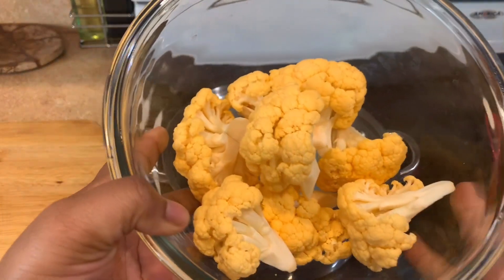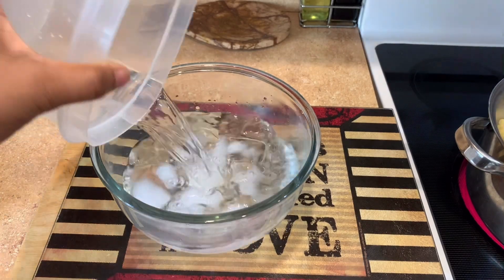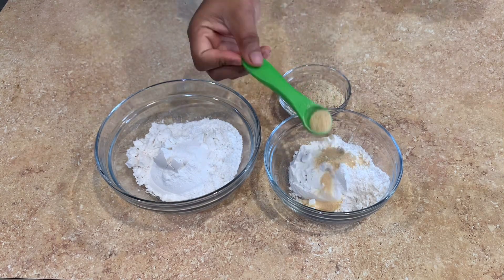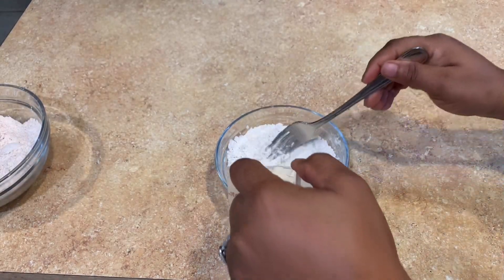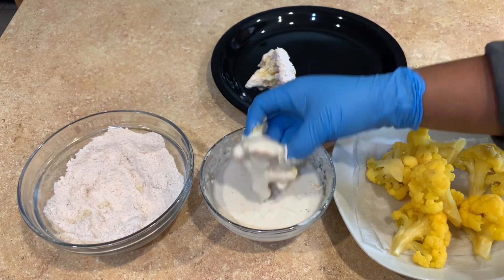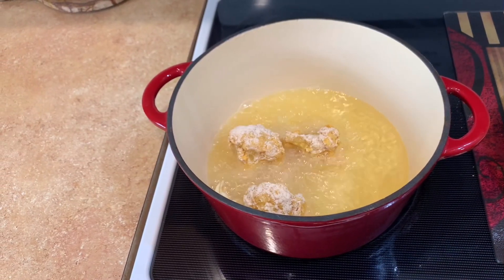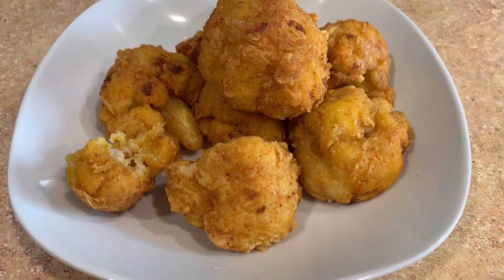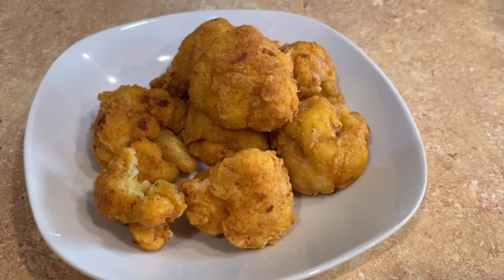HOW TO MAKE FRIED CAULIFLOWER simple &suitable for vegan 🌱 & vegetarian 🤯 step by step video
Recipe
INGREDIENTS
Cauliflower
Flour 2 cups
1/2 cup bread crumbs
Teaspoon of. Salt, onion powder m, garlic powder , black pepper and Sazon if you don’t have sazon you can use paprika for color
Olive oil to fry